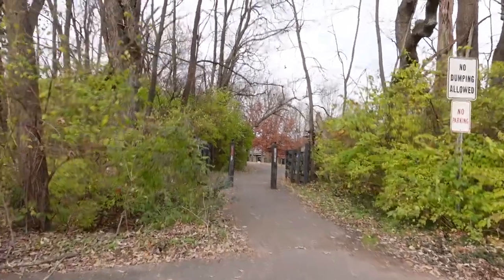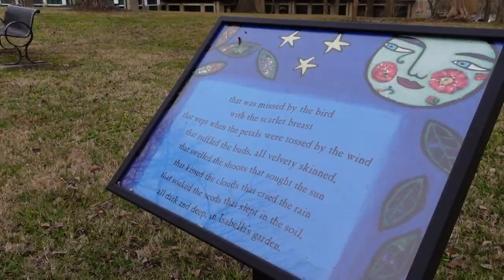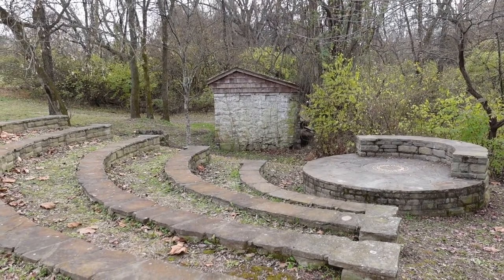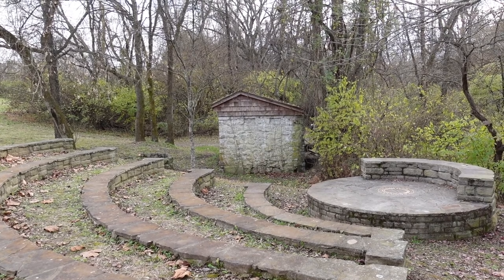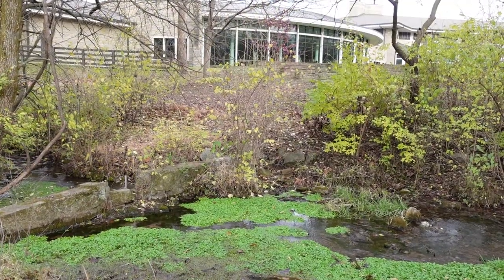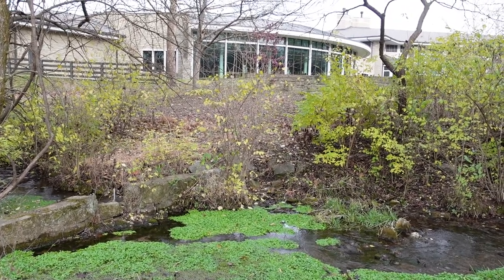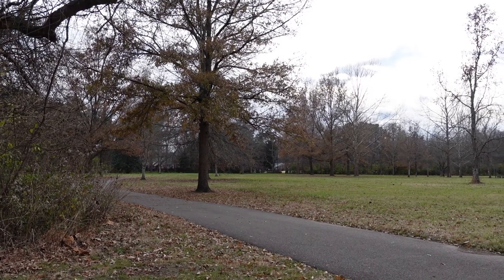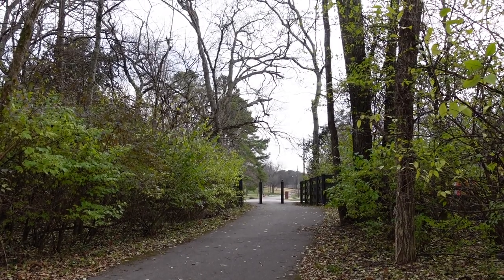Stone Spring House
A short video of the Stone Spring house near the Brentwood Library